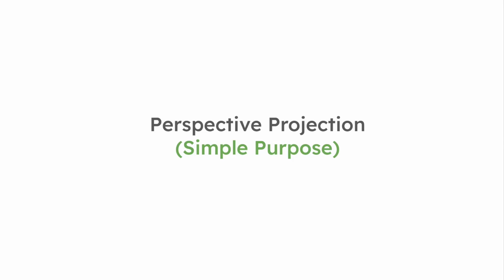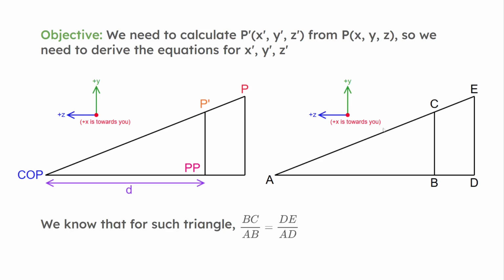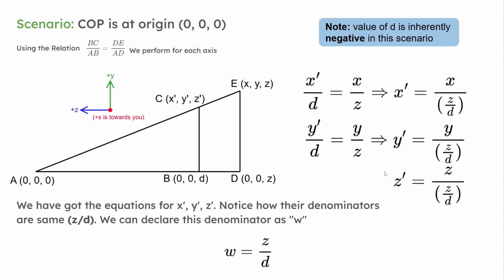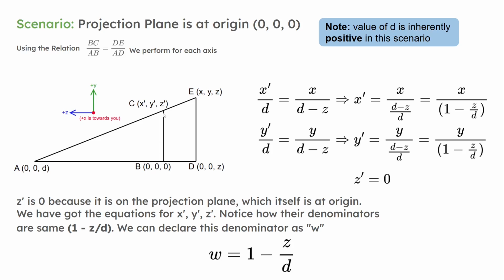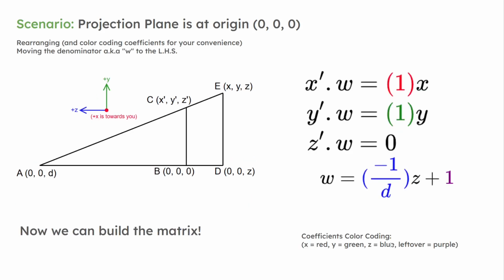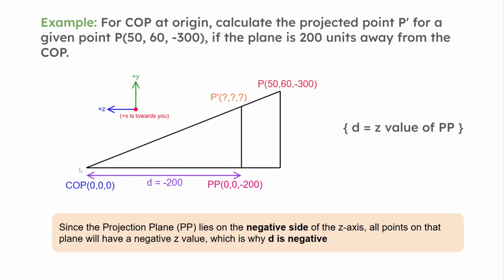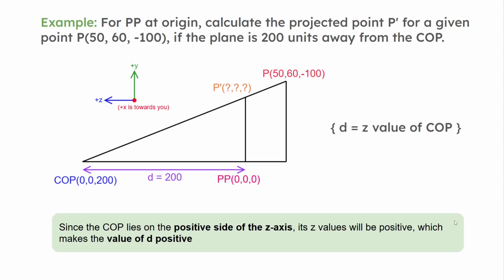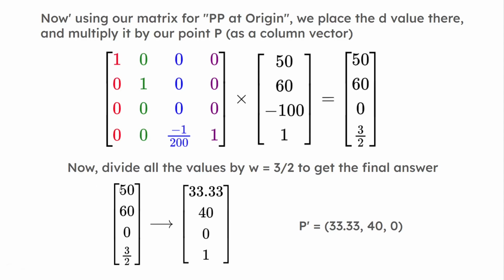Simple Perspective Projection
Abrar Mahmud
Lecturer
CSE, BRAC University.